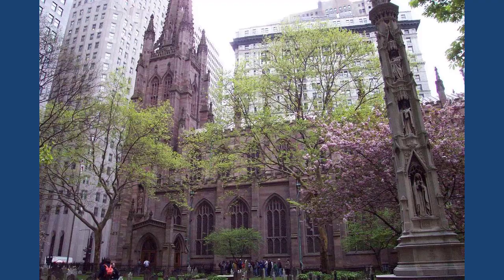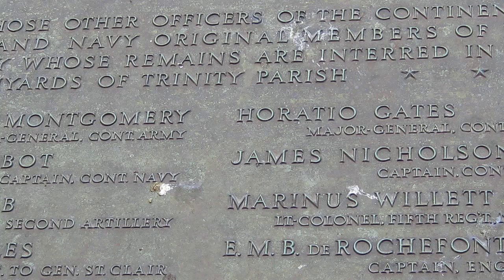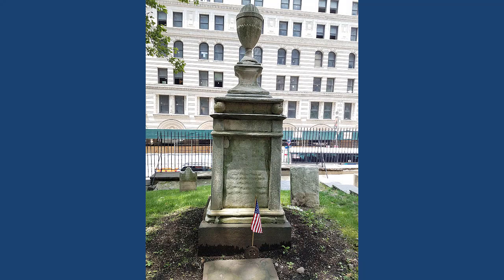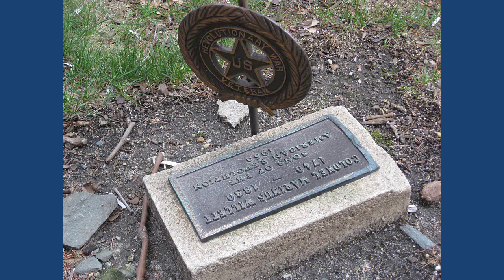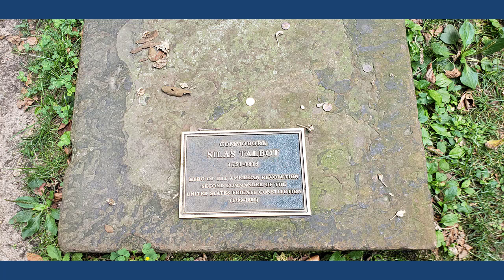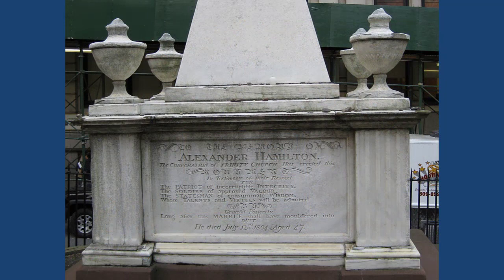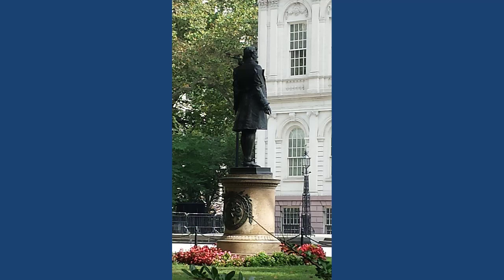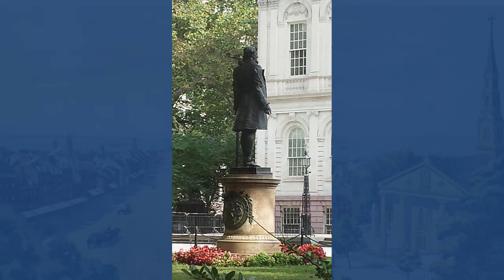Memorial Day 2020 Tribute to Revolutionary War Veterans Part 2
Karen Q (Mrs Q) presents a virtual tour of Trinity Church graveyard and the Revolutionary War Veterans' graves there. Including: William Alexander, Lord Stirling, John Morin Scott, John Lamb, Federick Wharton (USMC), Silas Talbot, Marinus Willett and Alexander Hamilton. With special recognition of Nathan Hale, whose remains are still unlocated.